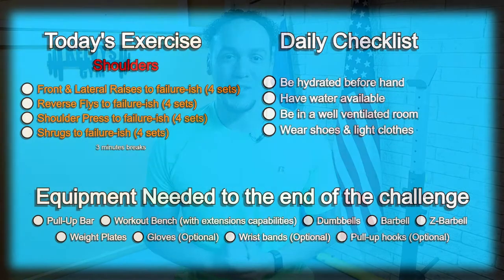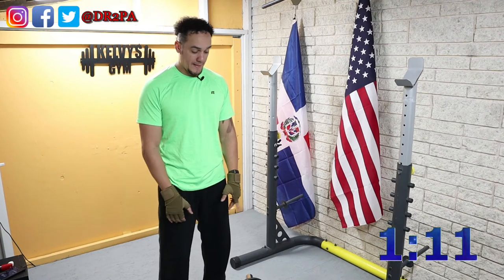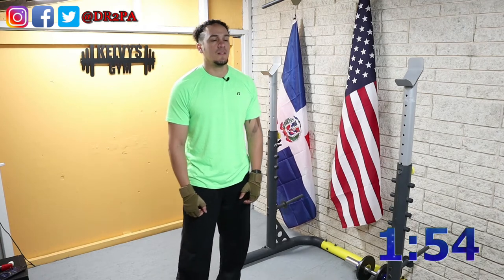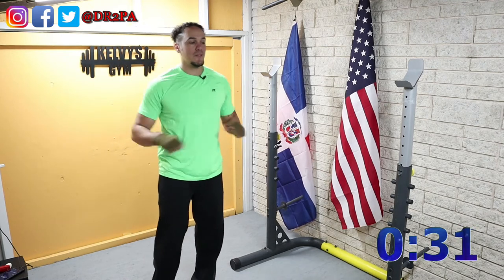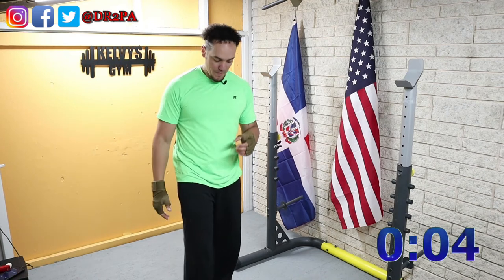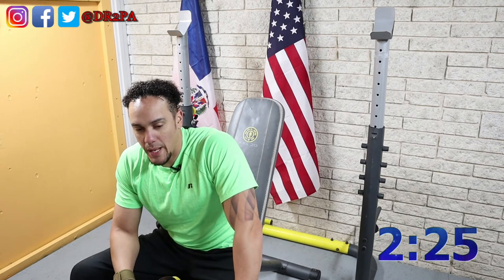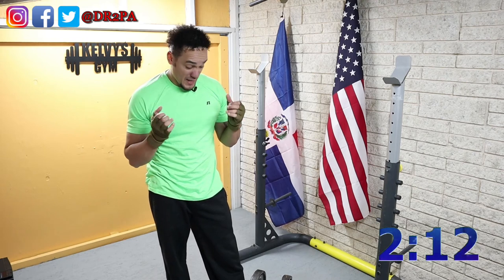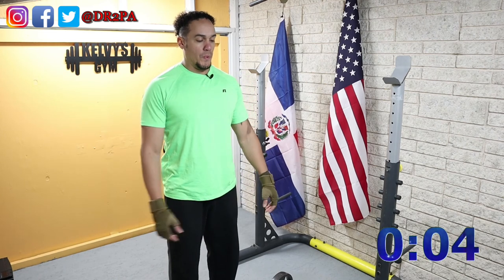Day 141 | 300 Days Fitness Challenge